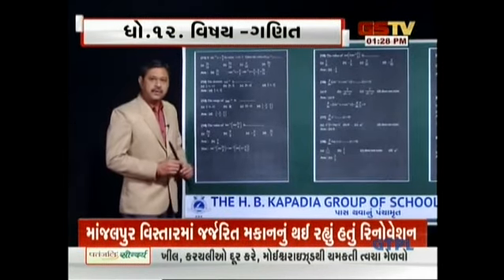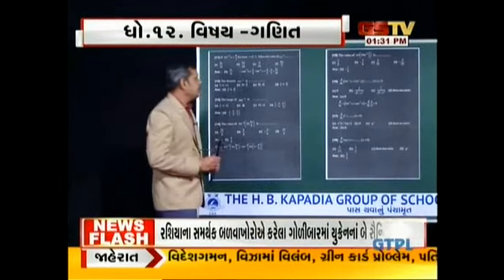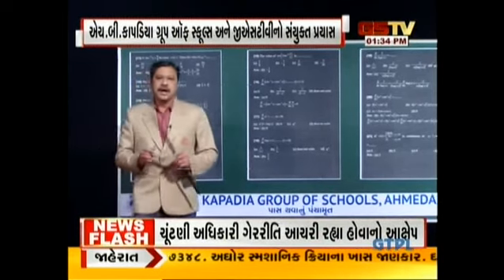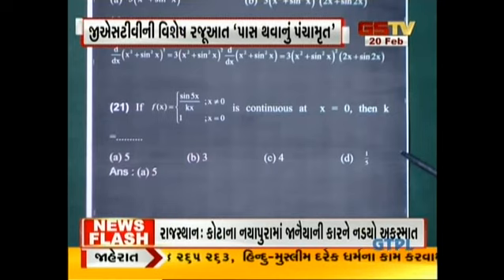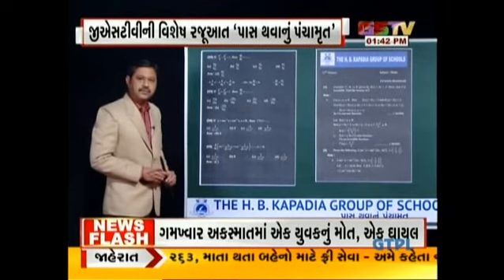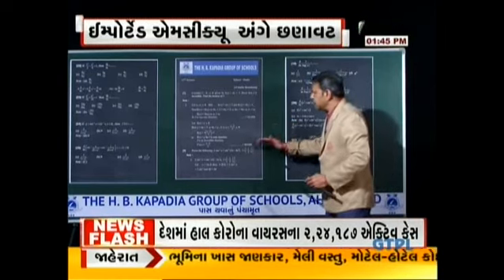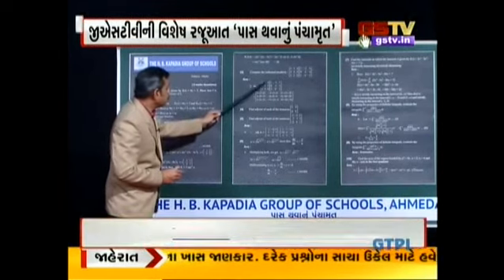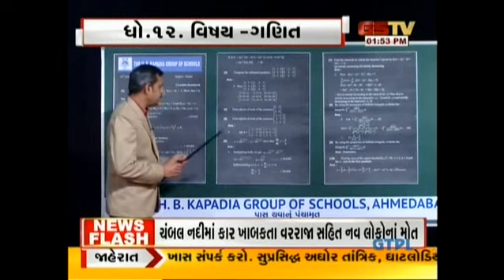પાસ થવાનું પંચામૃત : જુઓ અમારી વિશેષ રજૂઆત (20-02-2022)